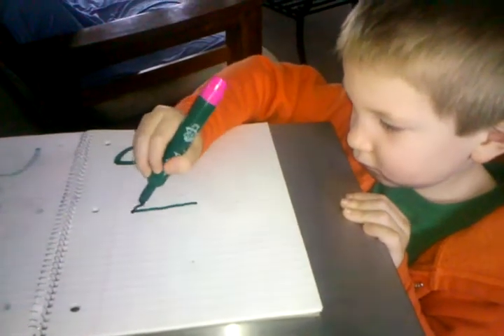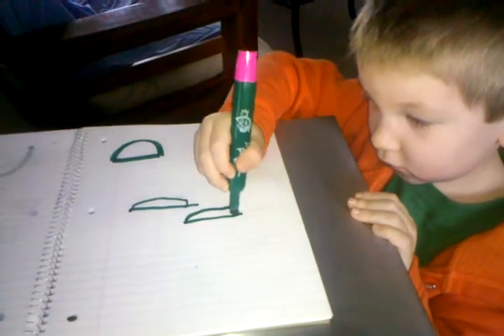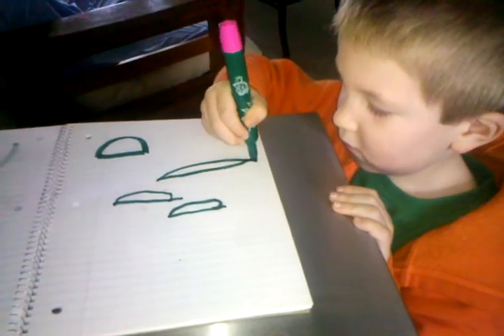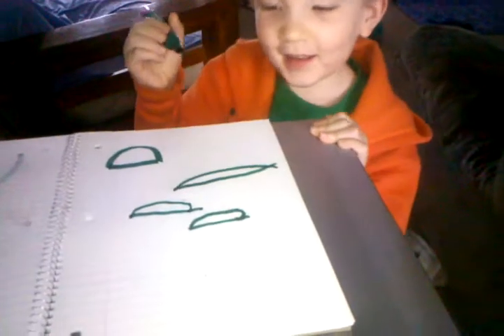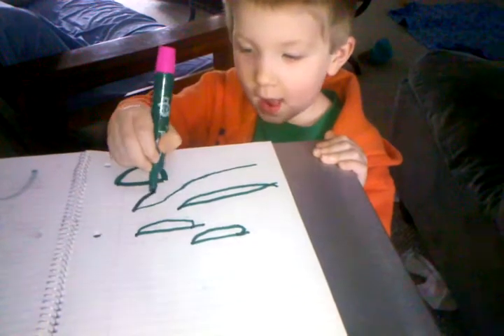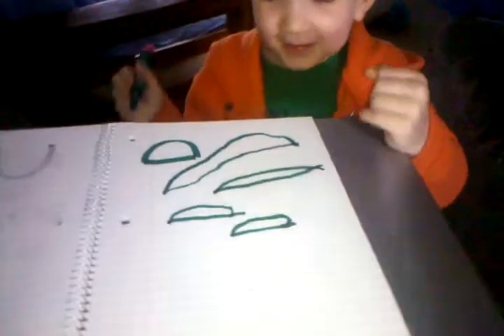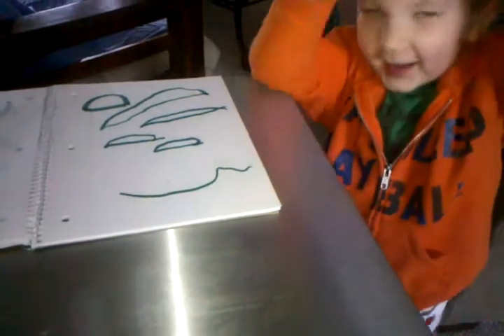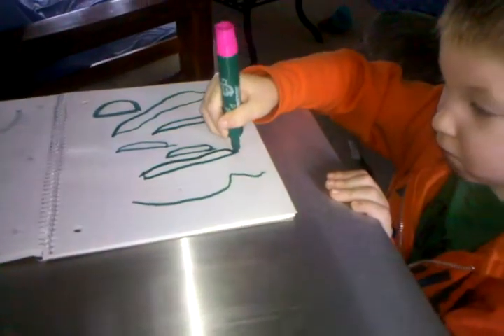January 17, 2011 1:08 PM